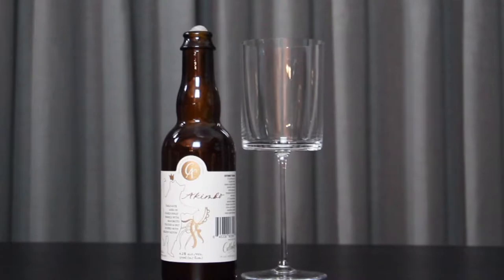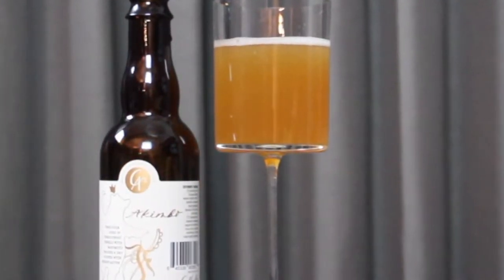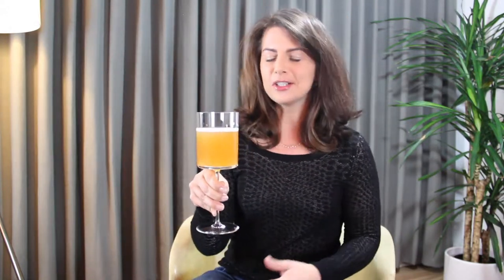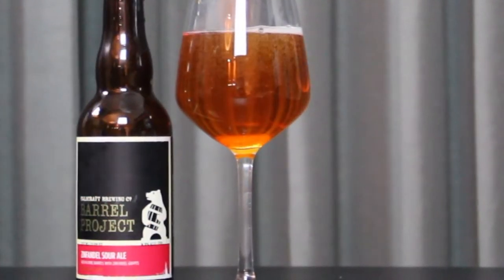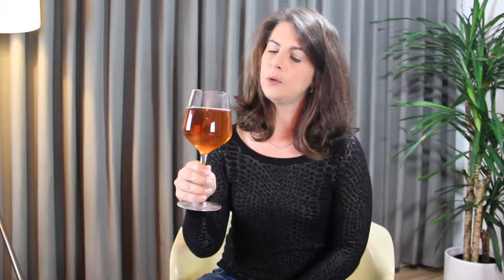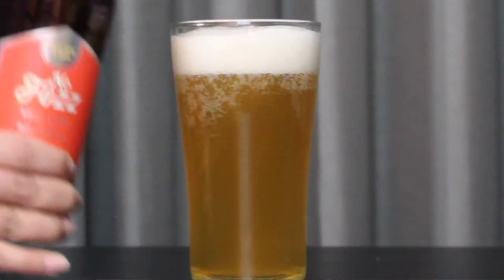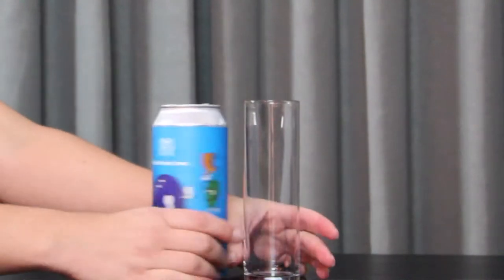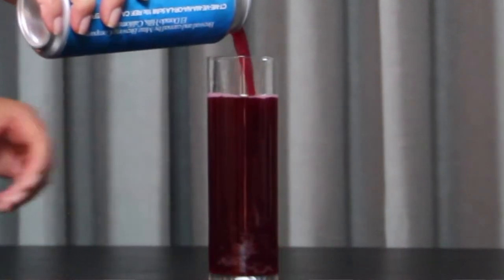A Sampling of American Sour Beers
In this 3rd video on our series on sour beers we dive into the fun behind American Sours! Check out the whole sour beer series In this video we'll sample our way through 6 different American sour beers to help you find one for you!